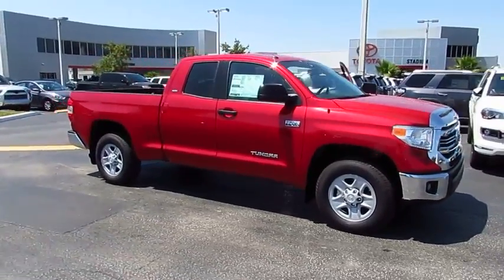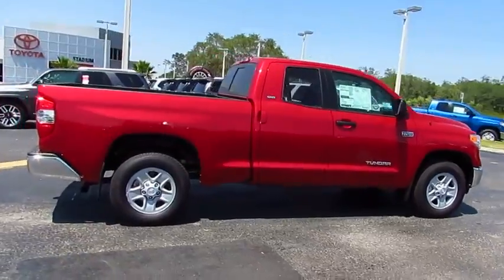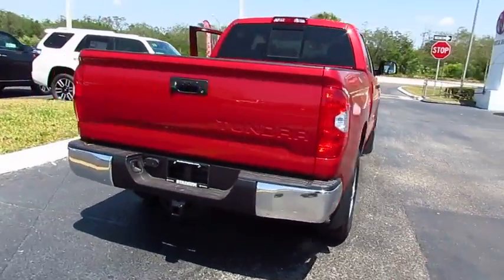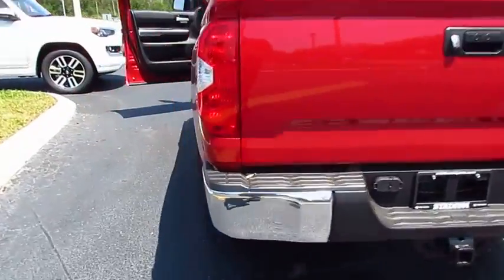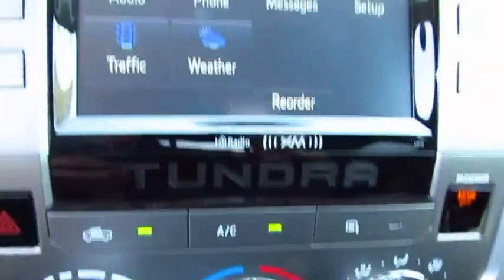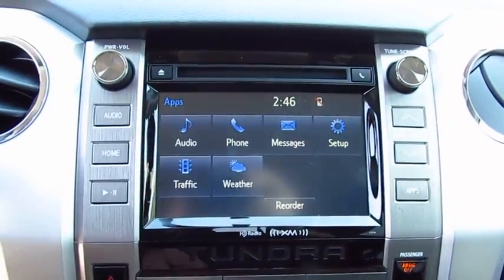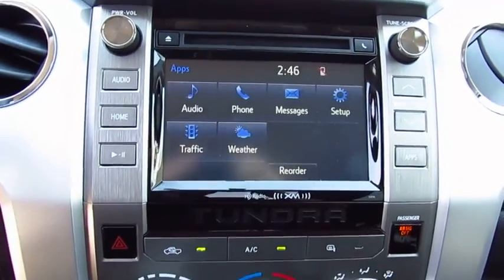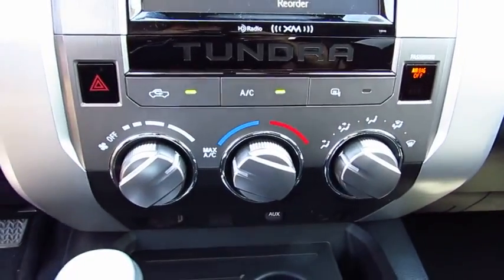2017 Toyota Tundra 2WD Live Video! Tampa, Wesley Chapel, Brandon, New Port Richey, FL Live 172789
Stadium Toyota
5088 N. Dale Mabry Highway

Stand out from the crowd with the capability, toughness, and style of our 2017 Toyota Tundra SR5 Double Cab Rear Wheel Drive brought to you in Barcelona Red Metallic! The 5.7 Liter V8 provides all the muscle you need with a potent 401lb-ft of torque and 381hp that's managed with our smooth-shifting 6 Speed Automatic. Enjoy near 20mpg on the open road and brisk acceleration that may surprise you. It's no wonder our Tundra earned KBB's award for Best Resale Value for Full-Size Pickup Trucks!    Check out the brawny chrome grille surround, fog lights, easy lower and lift tailgate, and daytime running lights of our SR5 that allow you to command the road. The interior has been well-designed to help you work smarter with thoughtful touches perfectly in place. Power windows/locks, key-less entry, and intermittent wipers are just a few amenities you can expect. Maintain next-level connectivity while behind the wheel thanks to our Entune Audio Plus with Connected Navigation App. It includes a high resolution touch screen display, AM/FM/CD/MP3/WMA, USB, advanced voice recognition, an integrated back up camera, Bluetooth, available satellite radio and more!    Tundra has received exemplary safety scores thanks to advanced features including a multitude of airbags, anti-lock brakes, and trailer sway control. You deserve a truck with a reputation for reliability and quality. Get behind the wheel of this Tundra today!